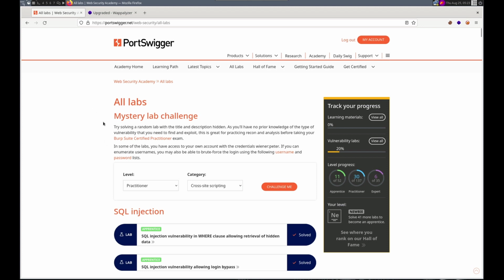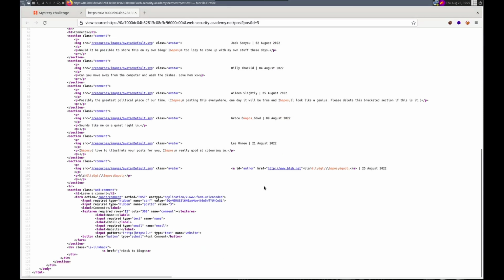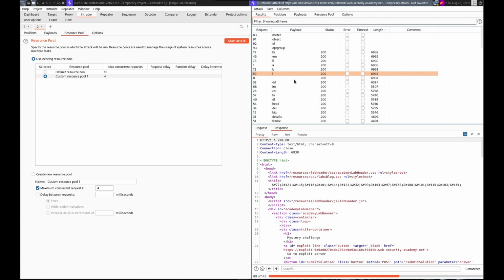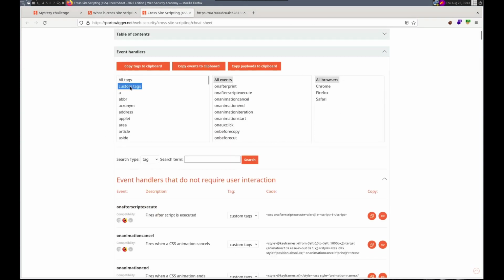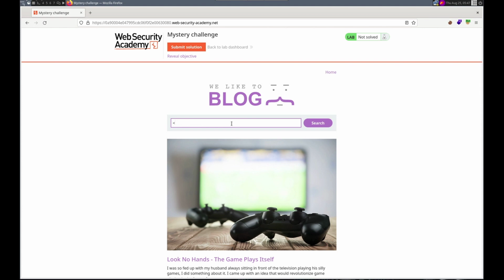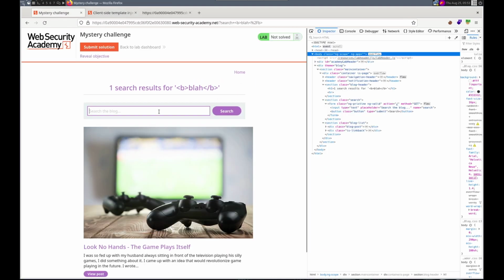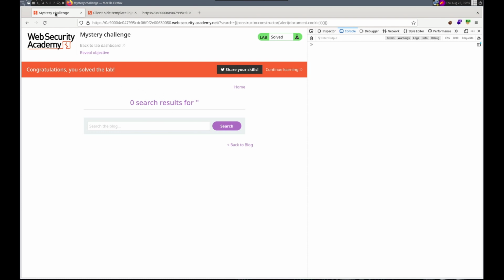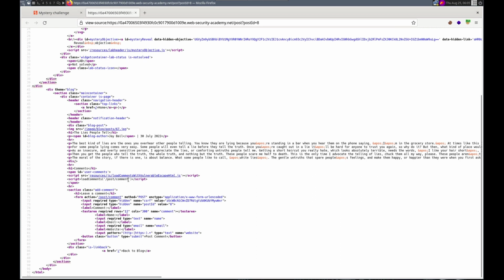Web Security Academy | XSS | Mystery Challenge - 1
We put my study sheet to the test by trying it out on some Mystery Challenges.